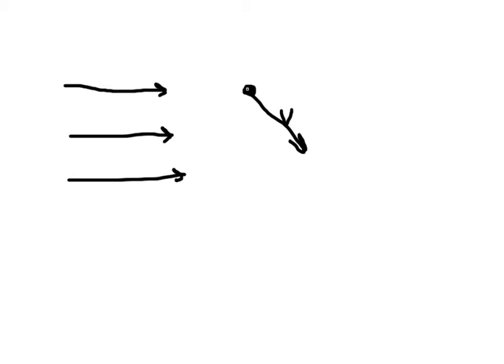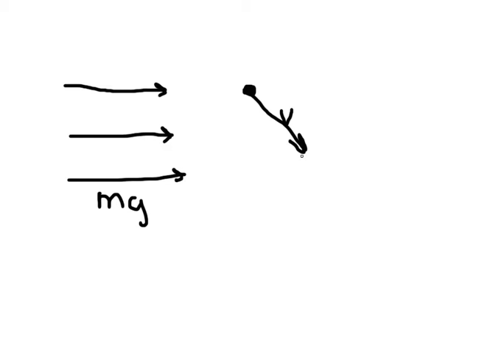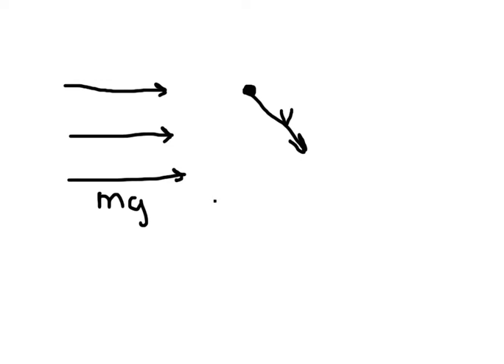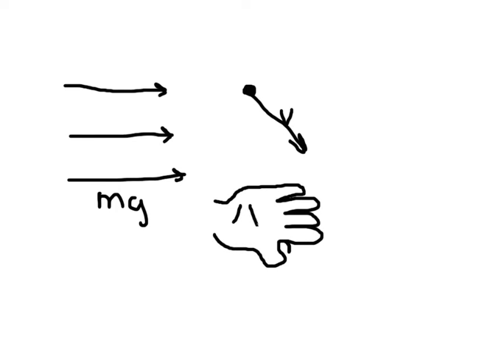righthand rule explained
video explaining the right hand rule with magnetic field, charge particle with velocity and finding the direction of the Force.